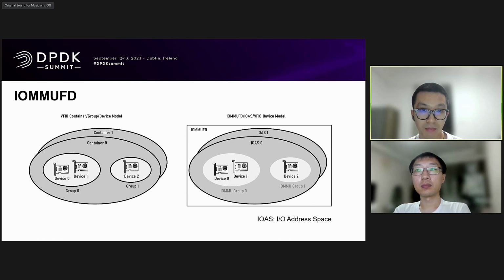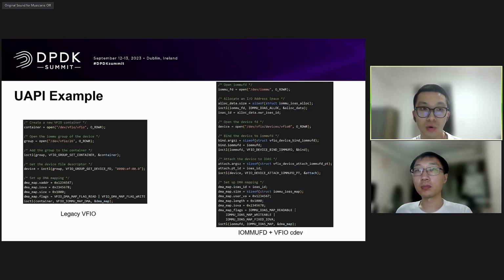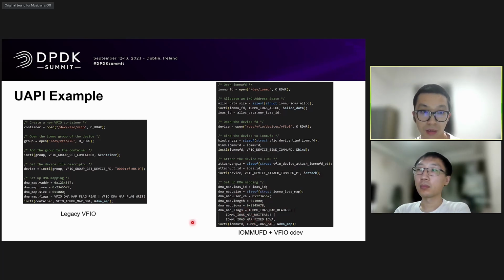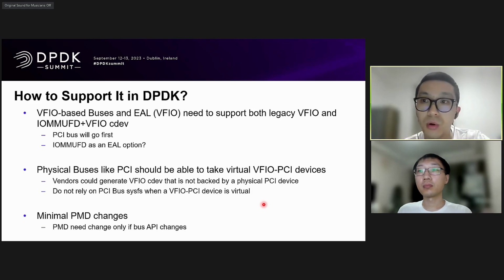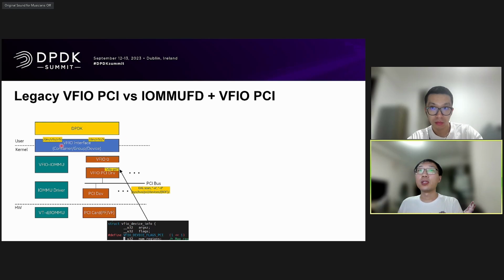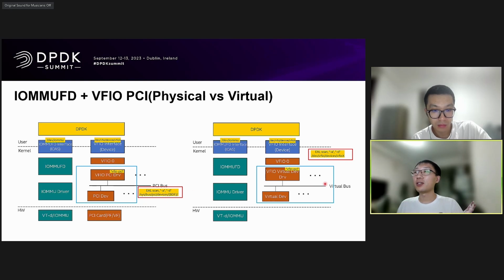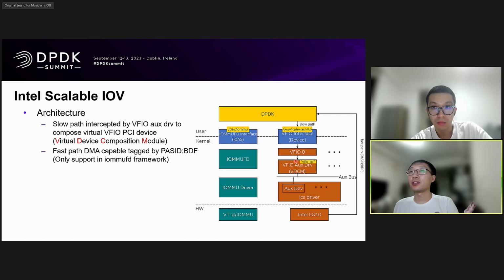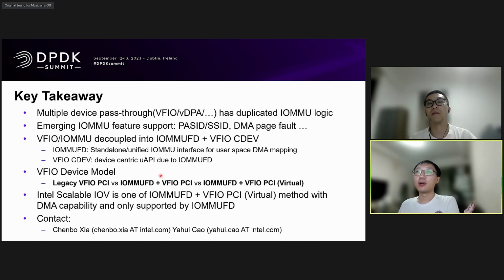Introducing New VFIO and IOMMU Framework to DPDK - Chenbo Xia & Yahui Cao, Intel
Until now DPDK has multiple VFIO-based subsystems (bus of pci/platform/cdx/…) and IOMMU management is embedded as part of VFIO. Recently, a new standalone IOMMU framework called IOMMUFD is introduced in Linux Kernel Community. The goal is to make Linux subsystems like VFIO and vDPA to consume a unified IOMMU framework. Since this framework is already part of mainstream Linux Kernel, all new IOMMU features provided by different vendors will only be supported in the new framework instead of legacy one. Therefore, it's important for DPDK to support this new IOMMUFD framework to use latest IOMMU features like PASID/SSID, DMA Page Fault and etc. Along with this new IOMMUFD framework, new VFIO framework called VFIO Chardev is also introduced for new VFIO device management. This session will introduce both new VFIO/IOMMU framework and show how it could be integrated and used in DPDK.